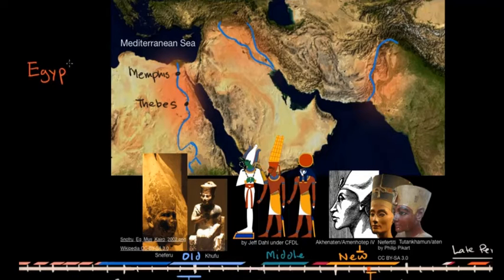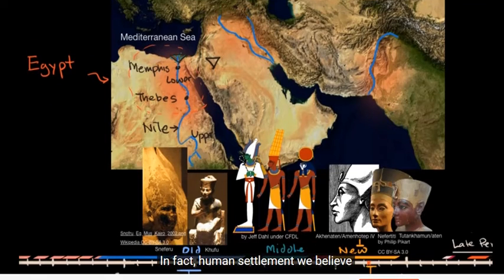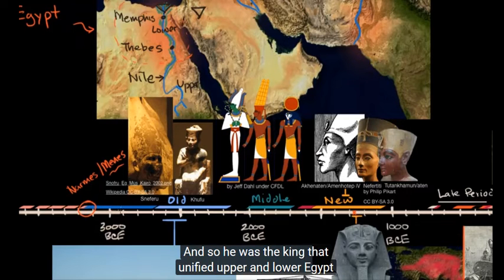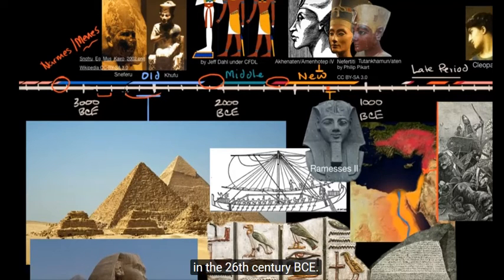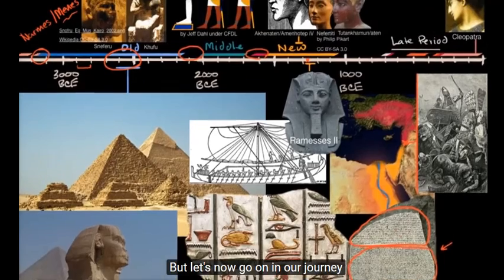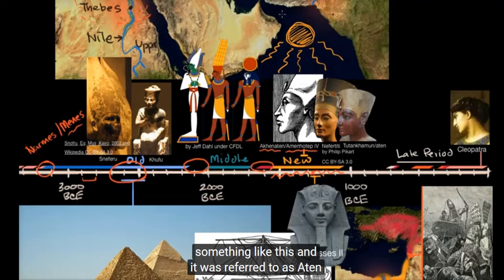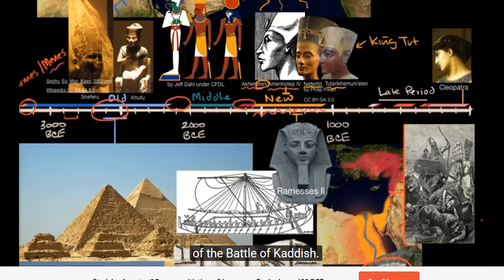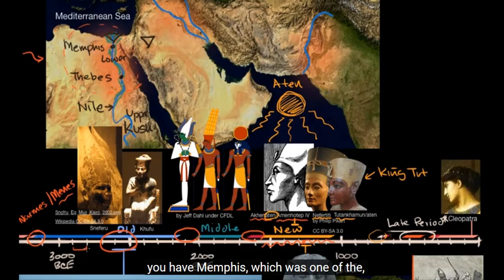Ancient Egypt Kahn Academy 1